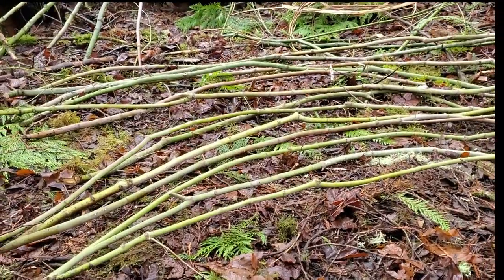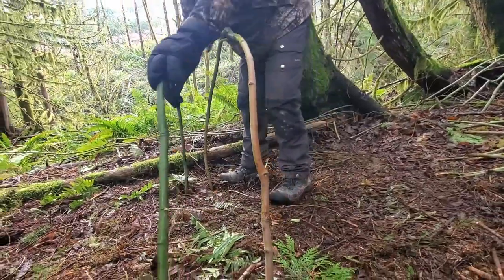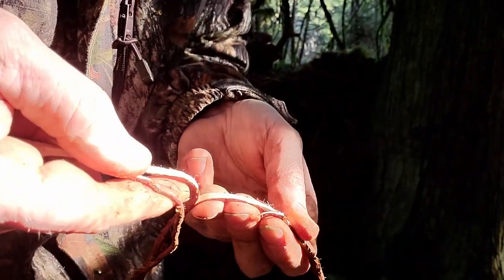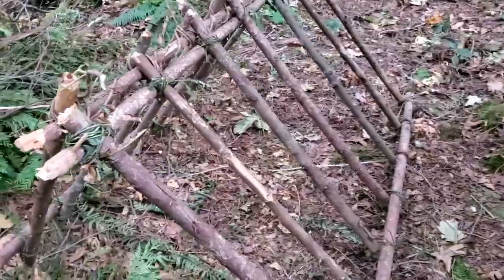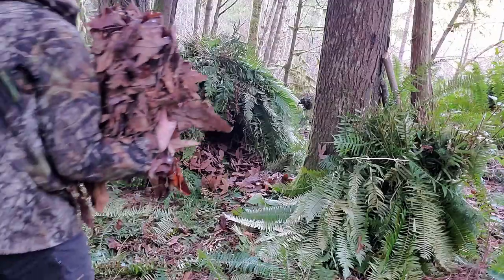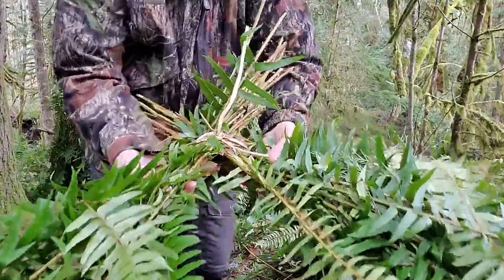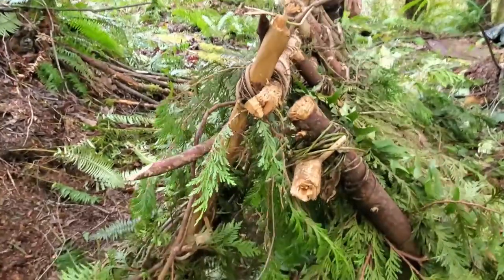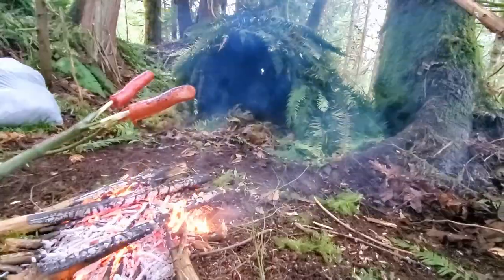New Survival Shelter Designs & Flint Steel NO CHAR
If you need a quick shelter in the woods these are New Quick, Easy, Effective Survival Shelters. One with a Portable design. We need to have multiple varieties of shelters for a variety of circumstances in the wilderness. We also throw in a quick Flint Steel NO CHAR Fire on Mugwort Tinder.

CLOTHING | FOOTWEAR
Fjallraven Vidda Pro Pants
Long Sleeve Camping/Hiking Shirt
Wool Hiking Socks

OUTDOOR ELECTRONICS
Camping Lantern/Phone Charger
Solar Power Bank Charger
Super Bright USB Rechargeable Head Lamp

COOKING ESSENTIALS
JetBoil Camping/Backpacking Stove
Titanium Cooking Pot
Camping Mug
Backpacking Camp Kitchen
Pocket Water Filter

FISHING
Backpack Fishing Pole Telescopic
Spinning Reel Light/Smooth

CORDAGE
Artificial Deer Sinew

HIKING / CAMPING
Waterbottle Light Weight Titanium
Canvas Backpack Rucksack
OSPREY Mens Backpacks
Sleeping Bag Winter
Sleeping Bag Waterproof
Ultralight Sleeping Pad
Trekology Hiking/Camping Sleeping Pad
Survival Tent Quick Shelter
Folding Camp Saw
Wire Pocket Emergency Saw